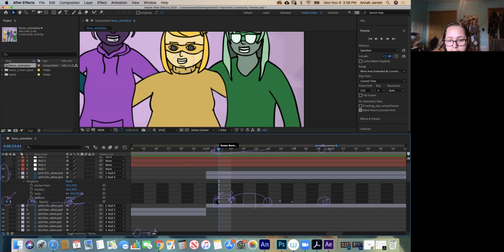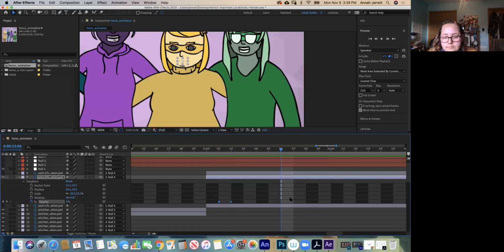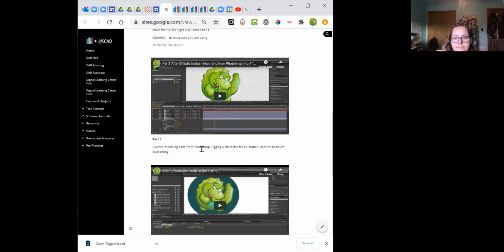After Effects Key Frames Change Asset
Turn a mouth to another mouth
Turn on Key Frames
Animation Timeline
After Effects Keyframes
After Effects Timing
Opacity After Effects
Art by Annah Jarret